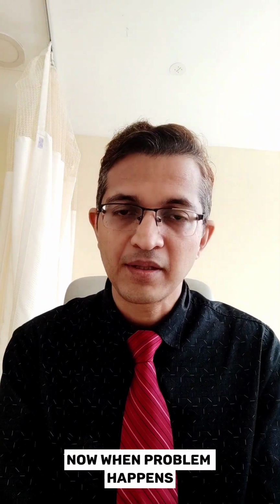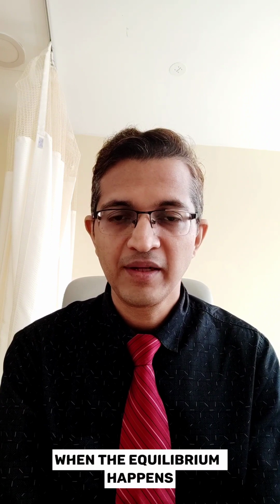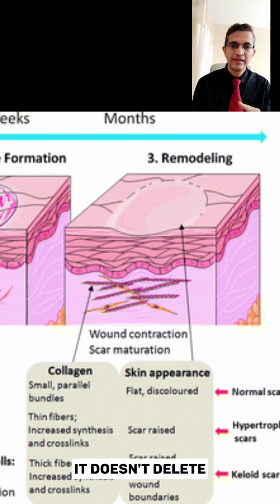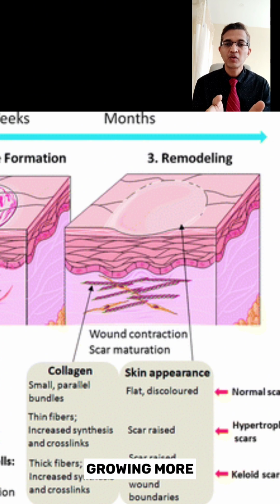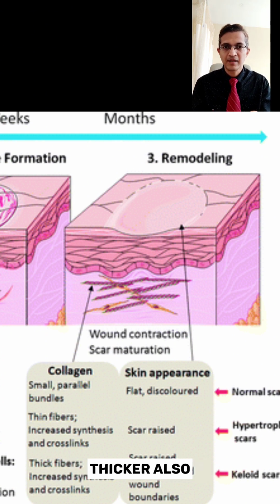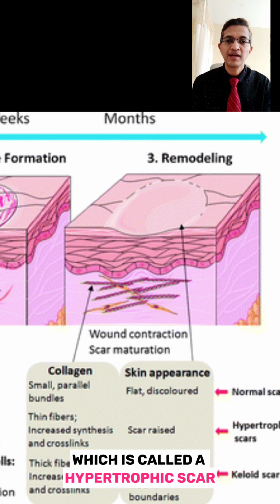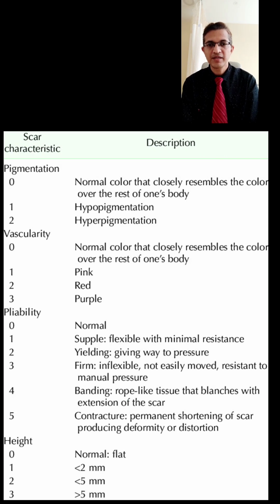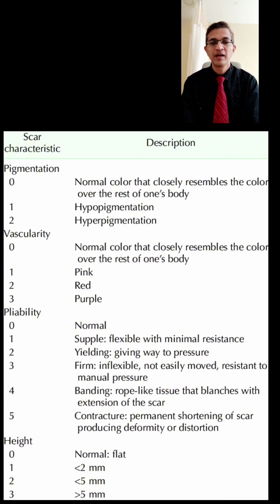scars/keloid/hypertrophicscars@surgicurious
today's topic is related to scar
and swelling arising from scar
how wound heals and becomes scar
how KELOID and hypertrophic scar forms
why it is called keloid
what precautions to be taken
what are the treatments options
tip on how  to improve and get a good scar.
post trauma or surgery.
is discussed in this video.